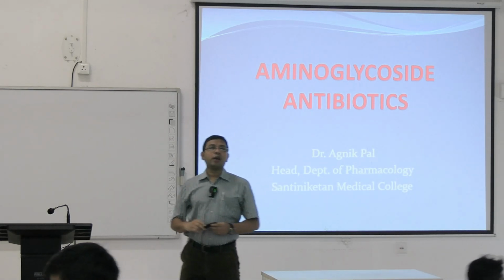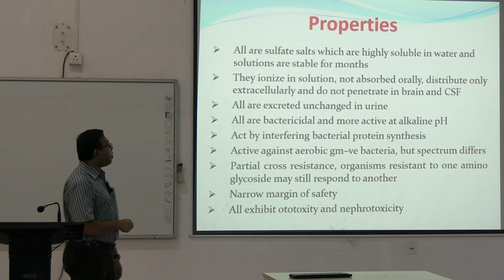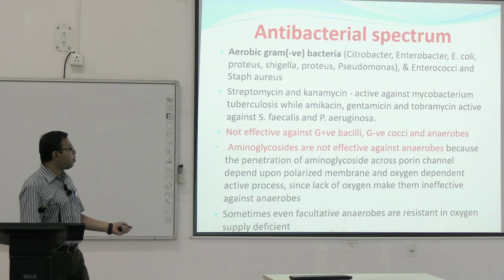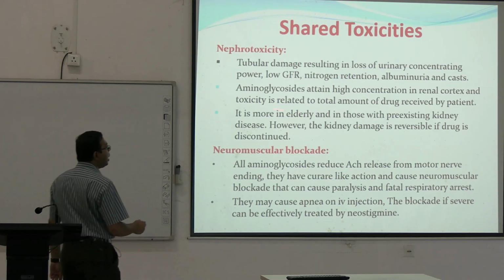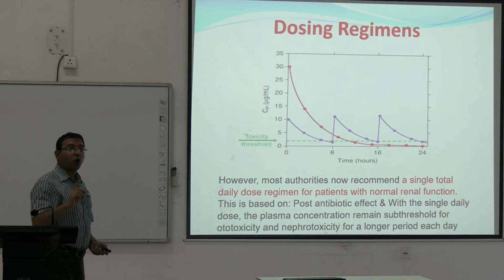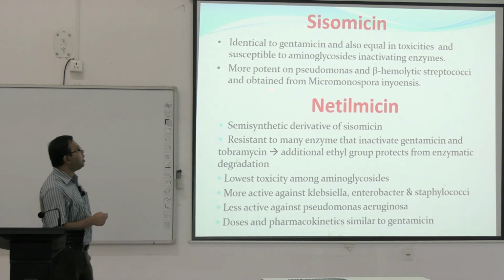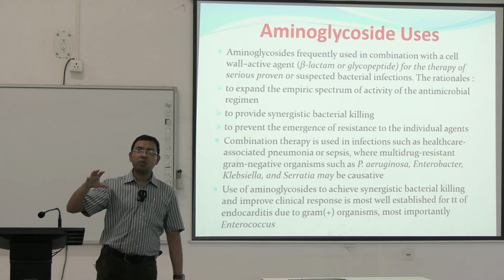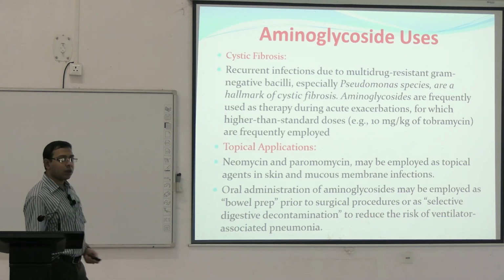Lecture on Aminoglycoside Antibiotics Explained: Mechanism, Spectrum,Toxicity & Clinical Uses | MBBS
This comprehensive pharmacology lecture provides a detailed overview of Aminoglycoside antibiotics, crucial for MBBS students and healthcare professionals. The session covers their classification, mechanism of action, pharmacokinetic properties, antibacterial spectrum, resistance mechanisms, common toxicities, and specific clinical applications.

Key Learning Objectives:

Introduction to Aminoglycosides [00:00:00 - 00:00:55]:
Understanding their primary effectiveness against aerobic gram-negative organisms and synergistic effects with other antibiotics for gram-positive infections.
Chemical nature: Polybasic amino groups linked to amino sugars, sourced from soil actinomycetes or semi-synthetically produced.
Classification [01:17 - 02:08]:
Systemic Aminoglycosides: Including Streptomycin, Gentamicin, Kanamycin, Amikacin, Sisomicin, Tobramycin, and Netilmicin [01:38].
Topical Aminoglycosides: Such as Neomycin and Framycetin [01:52].
Historical Context & Sources [02:09 - 04:30]:
Discovery of Streptomycin (1944) for tuberculosis [02:14].
Derivation of Gentamicin and Netilmicin from Micromonospora species [02:53].
Tobramycin from Streptomyces tenebrarius [03:42].
Semi-synthetic nature of Amikacin and Netilmicin [04:06].
Common Properties of Aminoglycosides [05:30 - 08:25]:
High solubility (sulfate salts), stability in solution [05:40].
Polar compounds: Not orally absorbed, administered topically, IV, or IM [05:55].
Extracellular distribution, no CNS penetration [06:04].
Excreted unchanged in urine (useful for UTIs) [06:18].
Bactericidal action, enhanced at alkaline pH [06:25].
Mechanism: Interference with bacterial protein synthesis [06:50].
Spectrum: Primarily aerobic gram-negative bacteria [07:10].
Partial cross-resistance, narrow safety margin, potential for ototoxicity and nephrotoxicity [07:36, 08:11].

On: PHARMACOLOGY by Dr. Agnik Pal
(MBBS Batch: 2023-24)
Conducted on: 02-06-25